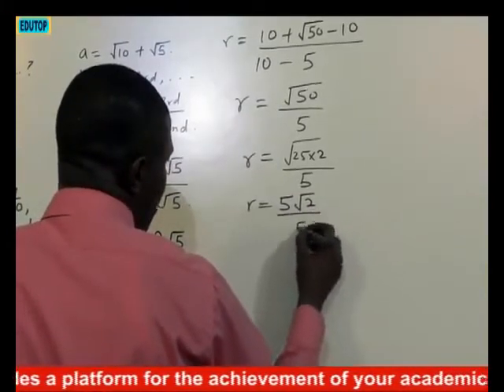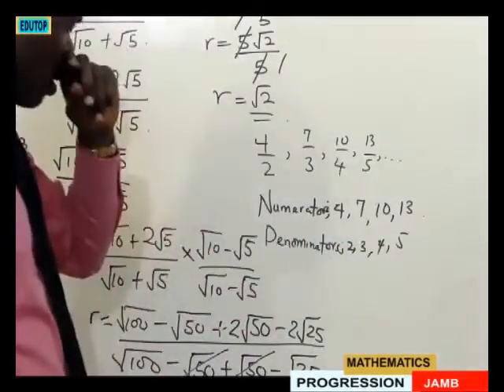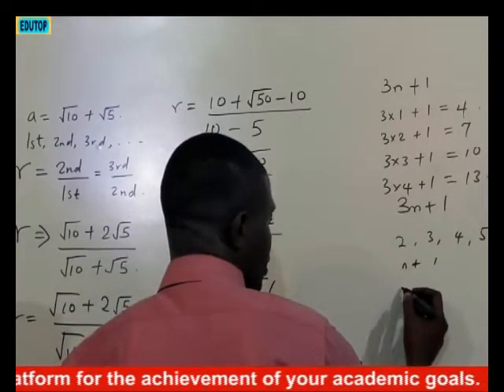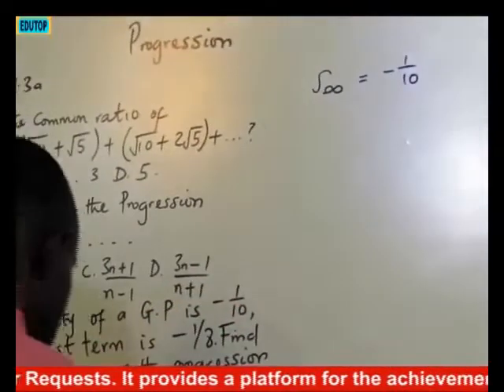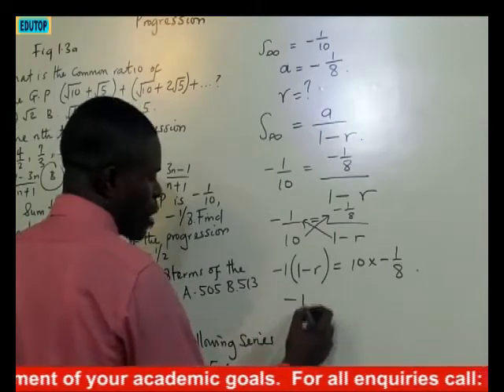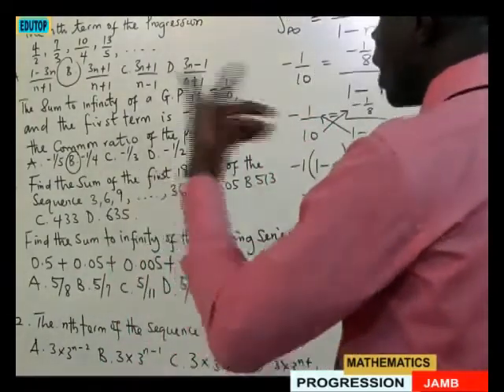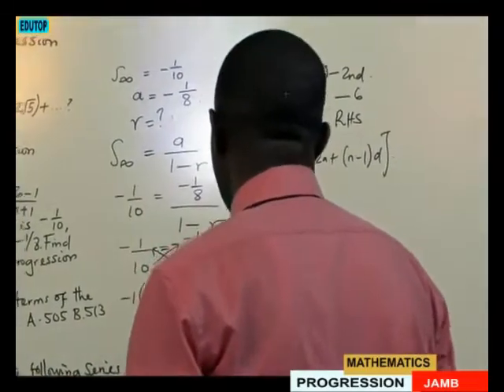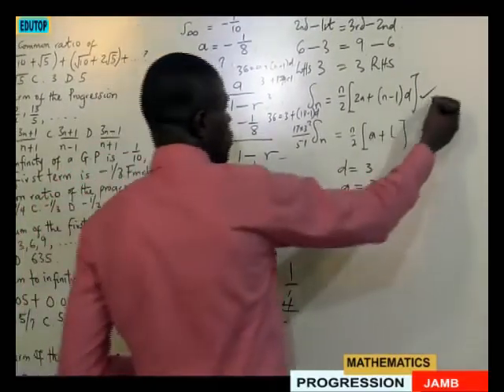(MATHEMATICS FOR JAMB STUDENTS PART 4) Lesson 4